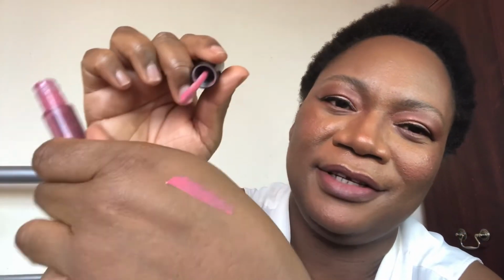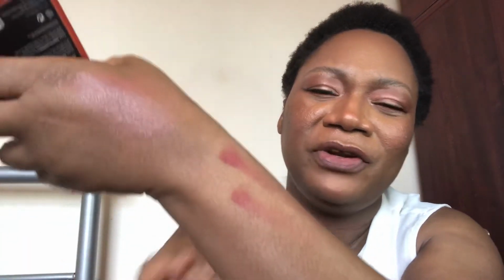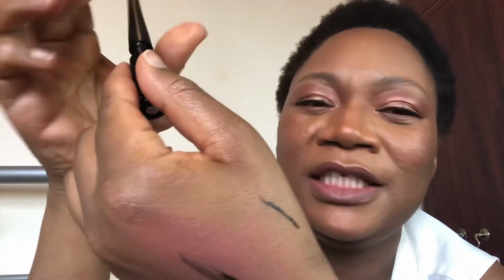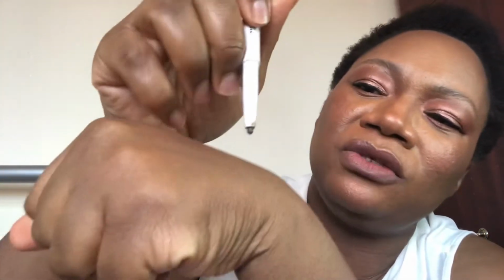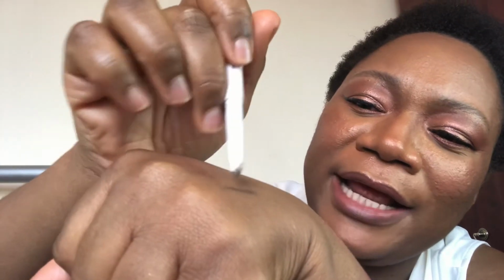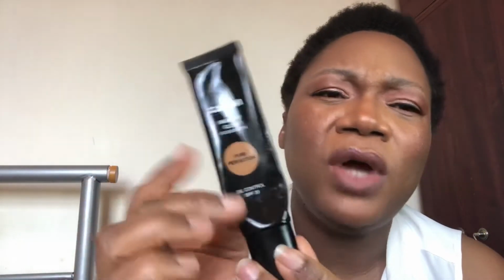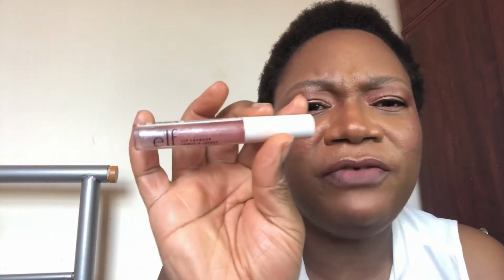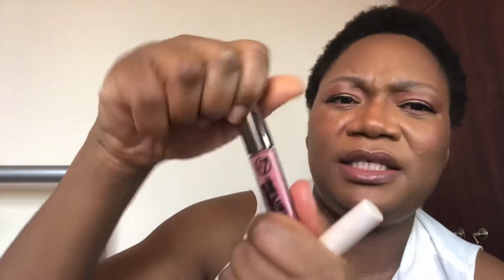HONEST REVIEW - LOREAL PARIS INFALLIBLE 24HR FRESH-WEAR LIQUID FOUNDATION + MORE | Lola Joseph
I will see you in my next video byee!!